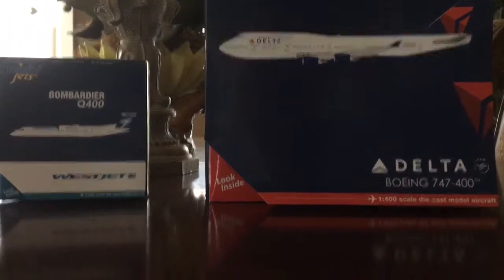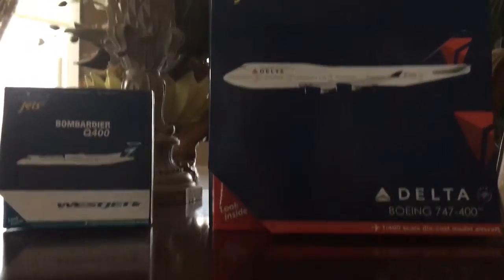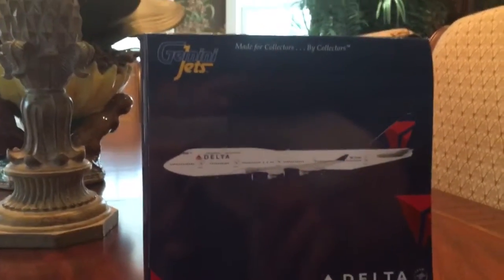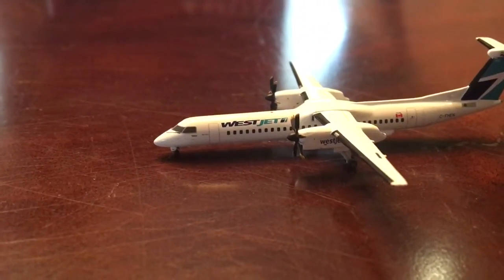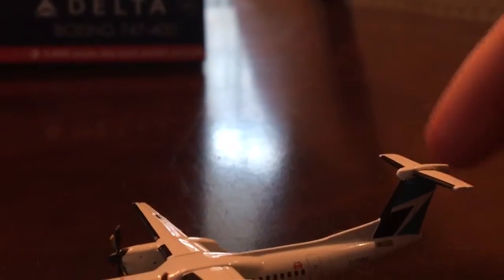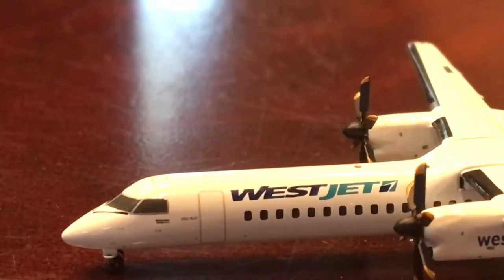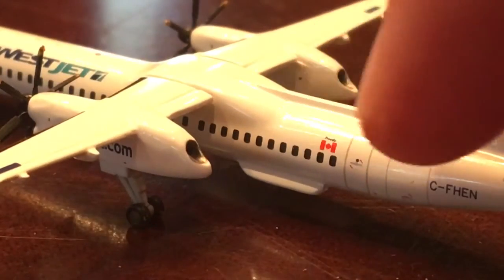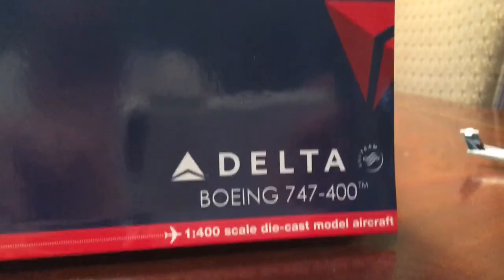Gemini Jets unboxing